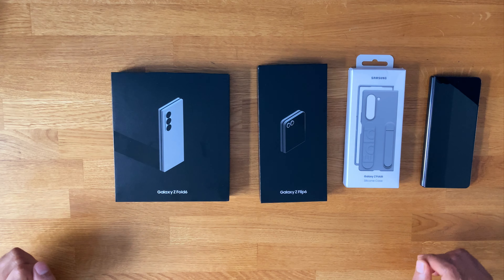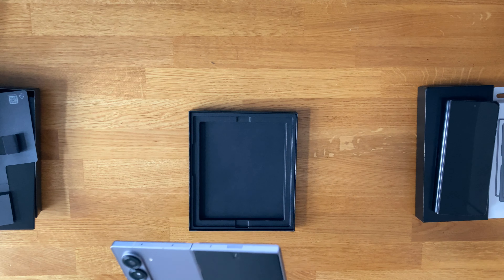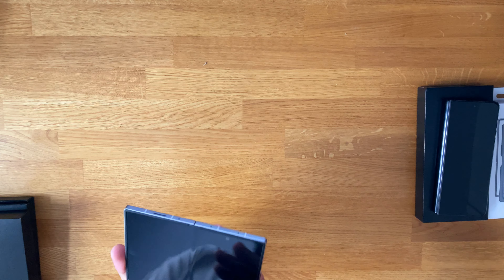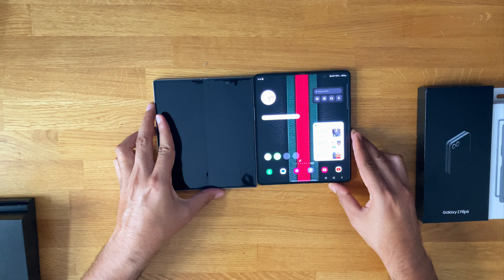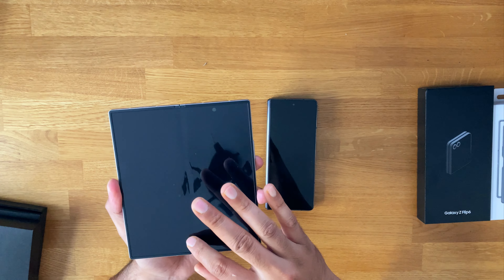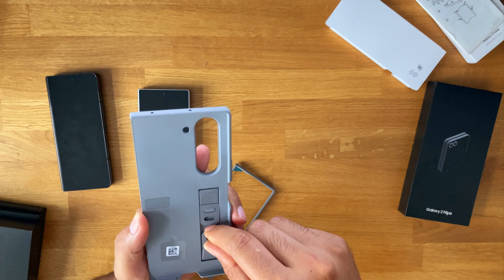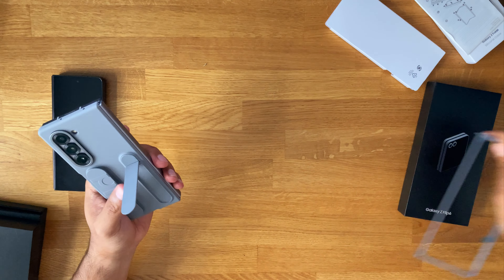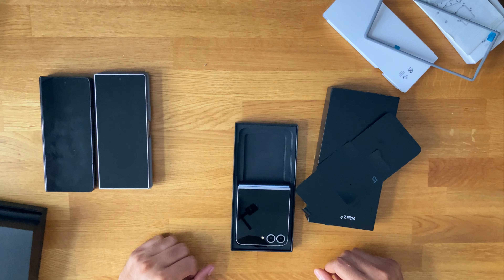Samsung Galaxy Fold 6 Silver Shadow Unboxing and First Impressions. Fold 6 case and Flip 6.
Unboxing of the Z Fold 6 side by side comparison against the Z Fold 5. Unboxing of the Fold 6 silicone case. Quick unboxing of the Z Flip 6.